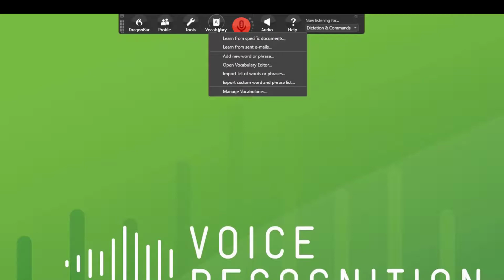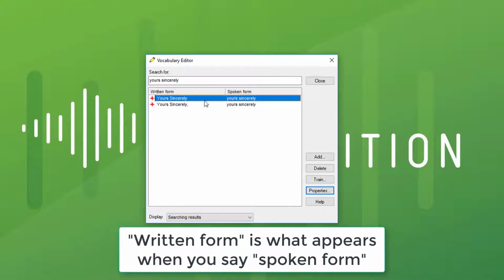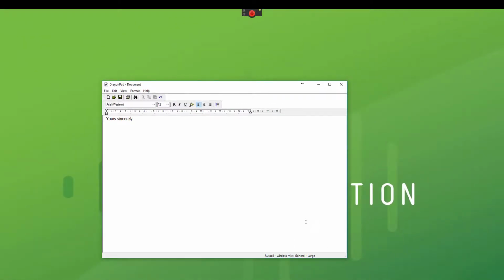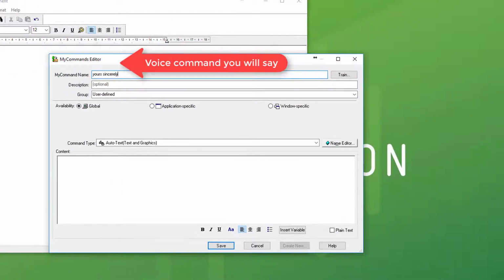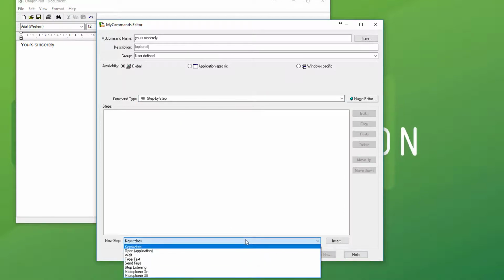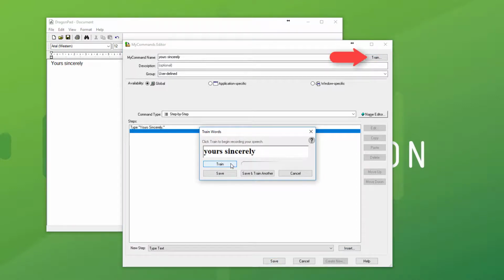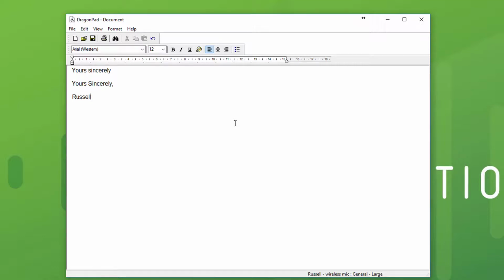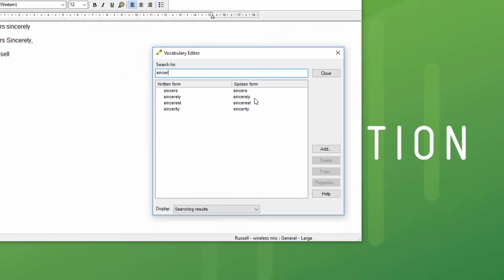Dragon - Dealing with Persistent Capitalisation Errors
Sometimes when you correct Dragon it doesn't learn properly. Or it might be that you're saying a very similar word which sounds the same. It's important to understand how to force capitalisation on certain phrases. You need to have control your vocabulary to do this. I'm also demonstrating how to make Dragon commands to get around really tricky phrases. This makes Dragon Dictate a lot more effective to use and a lot more fun.